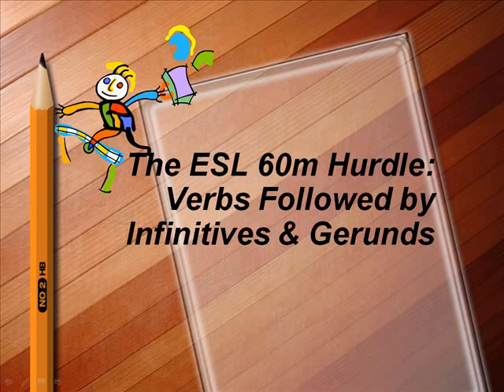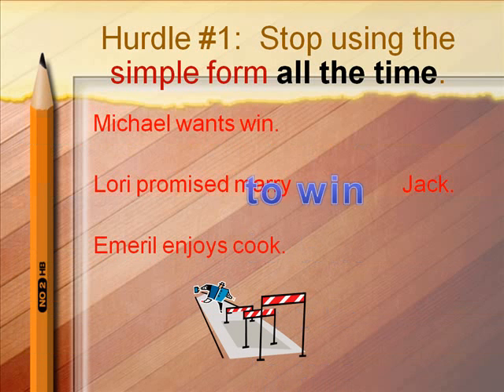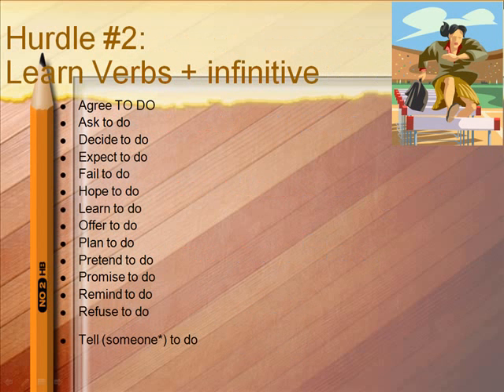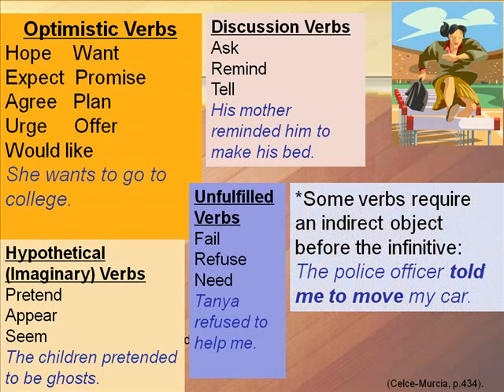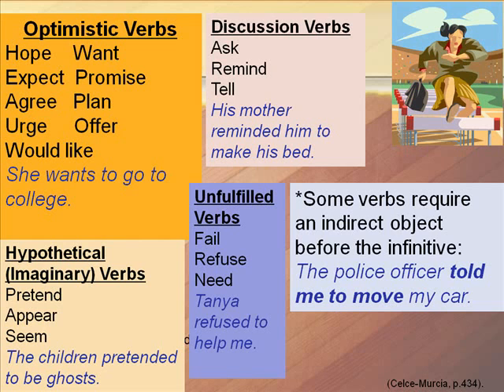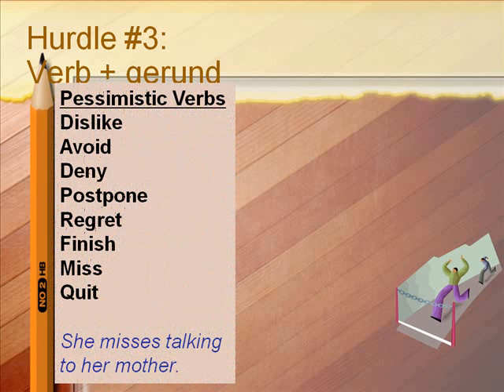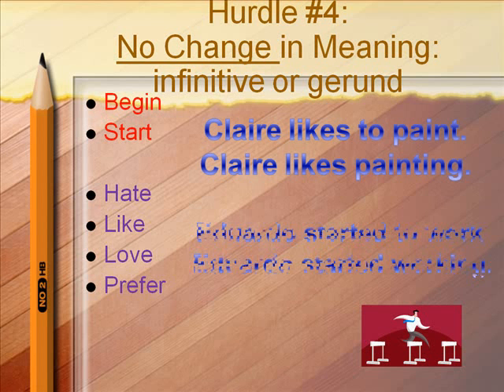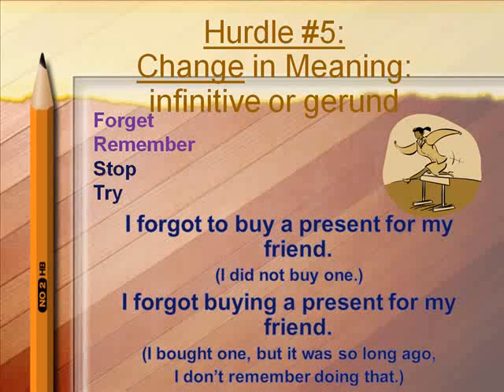The ESL 60m Hurdle Verbs Followed by Infinitives and Gerunds